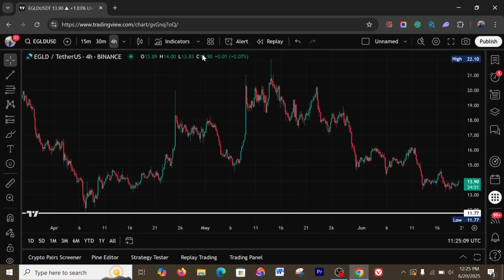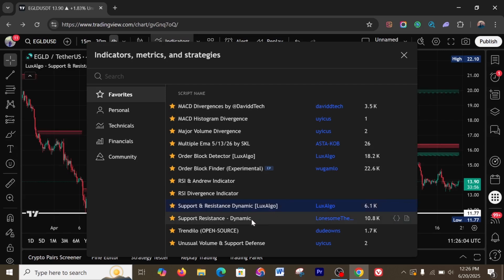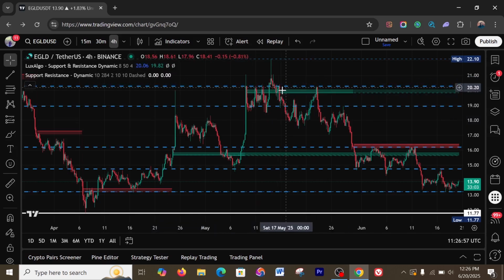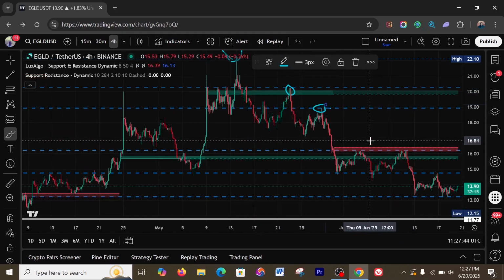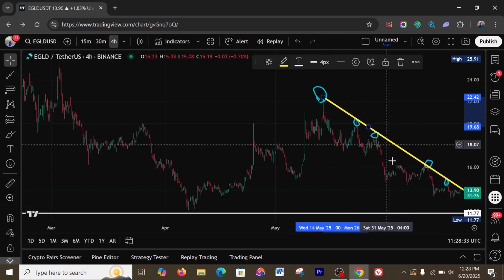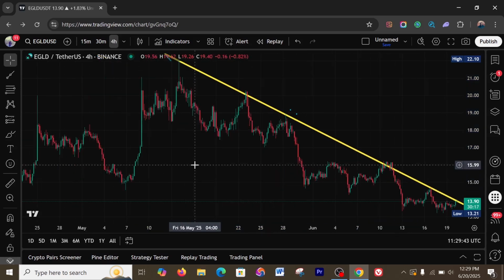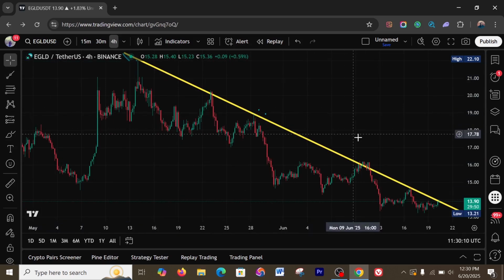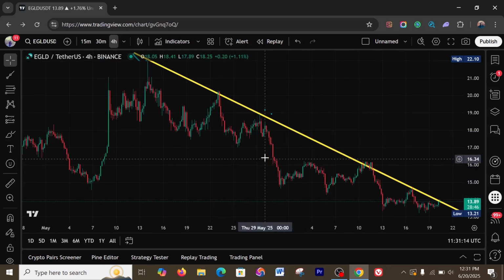Stop Drawing Trendlines Wrong! The Right Way for Crypto Trading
Are you drawing your trendlines the wrong way? In this video, I’ll show you the right way to draw trendlines based on support and resistance zones, not just random highs and lows.

You'll learn how to make your technical analysis more accurate by combining clean trendlines with two powerful indicators that I use in my own crypto trading strategy.

🔍 Whether you’re a beginner or experienced trader, this tutorial will help you:
✅ Avoid common trendline mistakes
✅ Improve your charting accuracy
✅ Identify key price zones with confidence
✅ Use two indicators to validate your trendlines